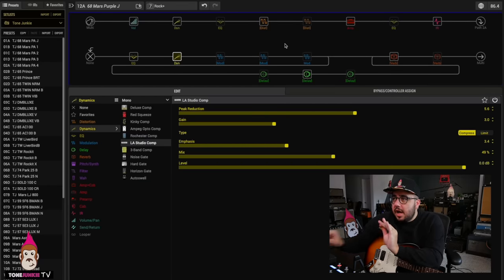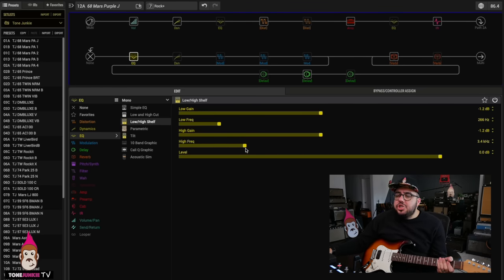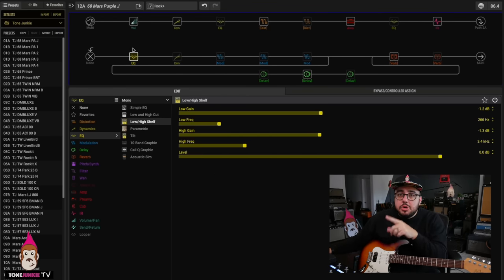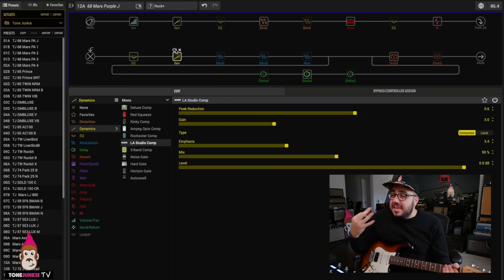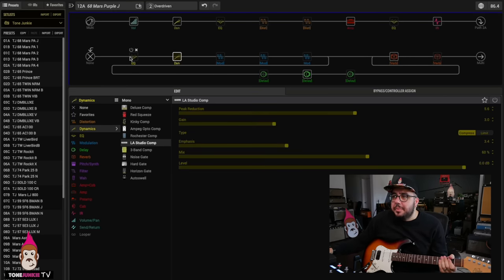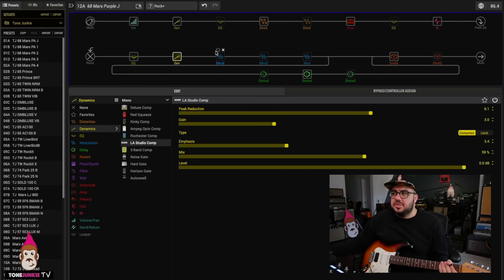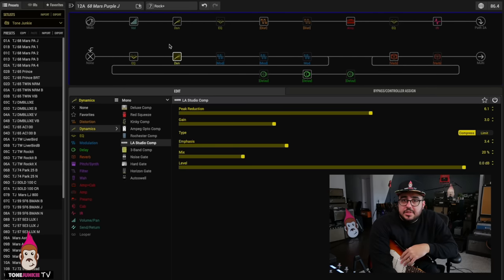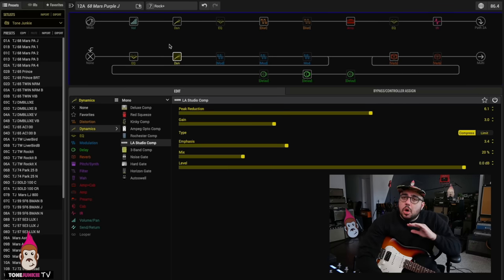How to Get Better Tone from any Modeler...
Lets talk about 2 ways to get better tone from any modeler, EQ and compression... specifically lets talk using EQ shelves and post amp compression to get a more polished sort of "mastered" guitar tone!